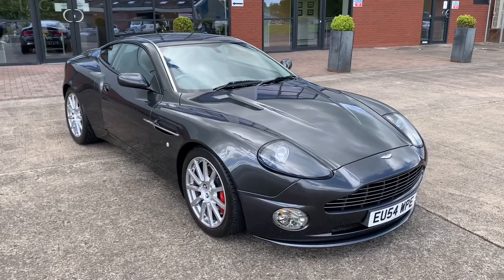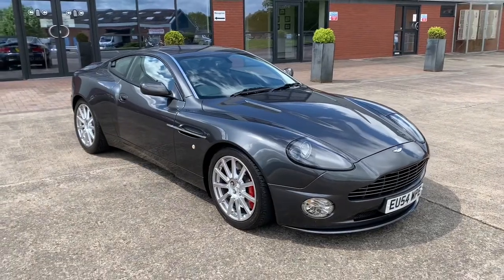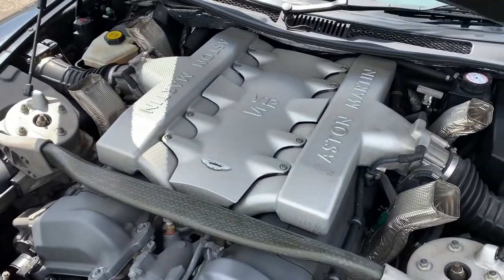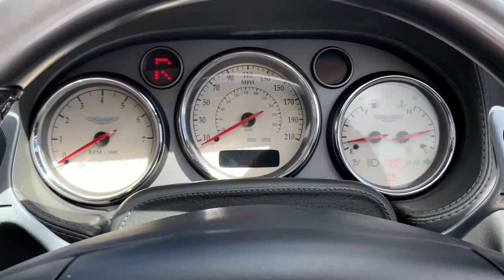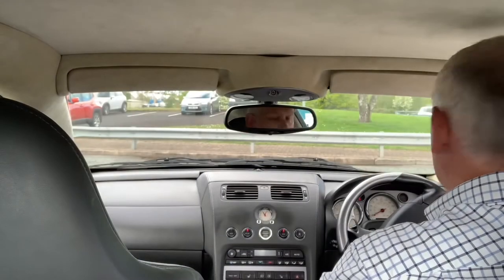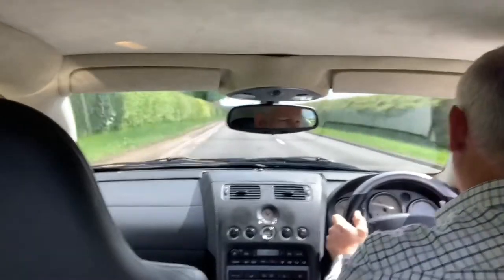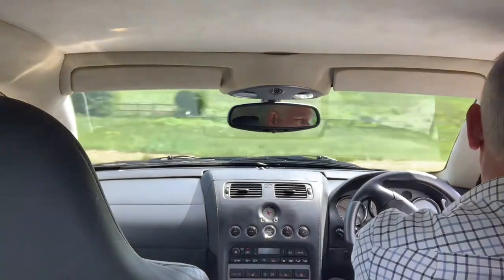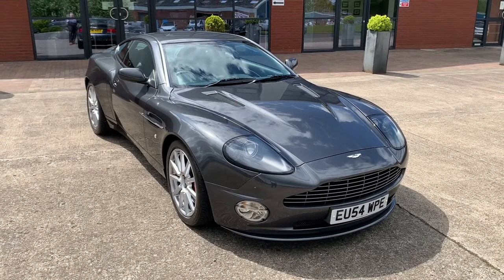2005 Aston Martin Vanquish S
The designer’s personal car. Ian Callum designed the Vanquish as well as many other iconic British cars of the past 30 years. Own the car he designed.